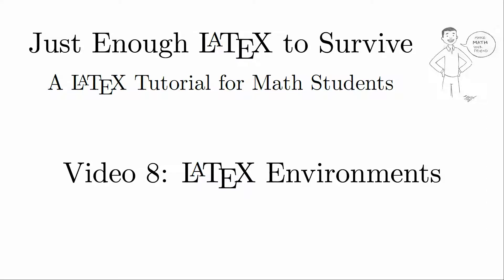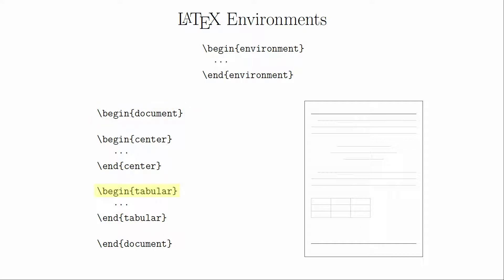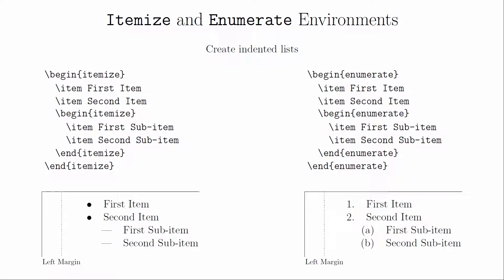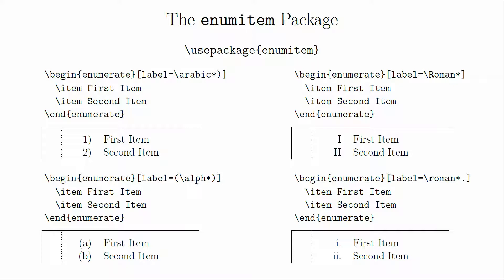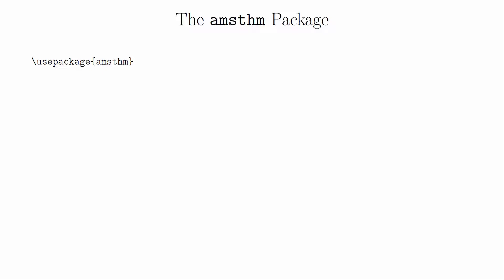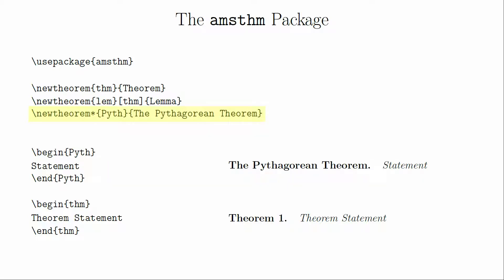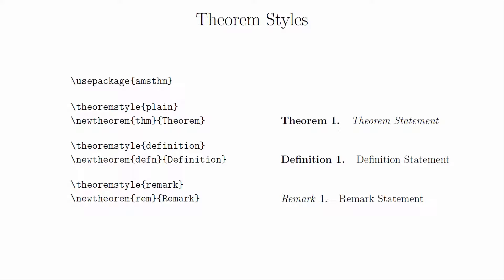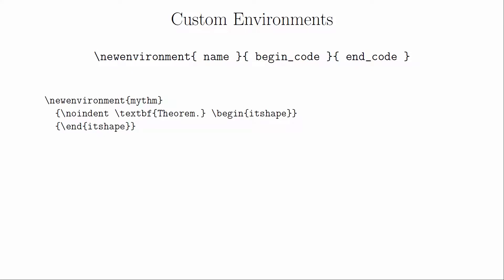Just Enough LaTeX to Survive - 08 - LaTeX Environments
A LaTeX tutorial for math students.